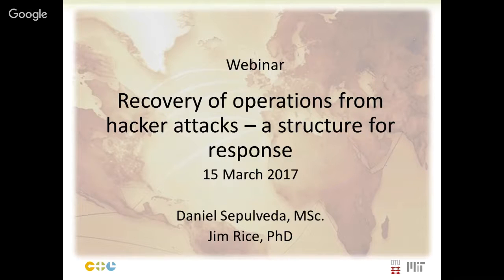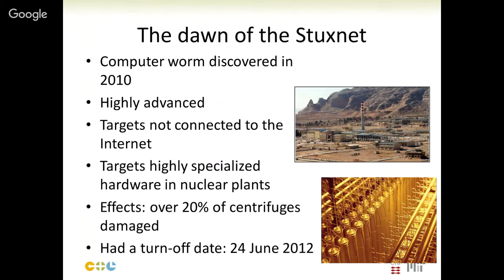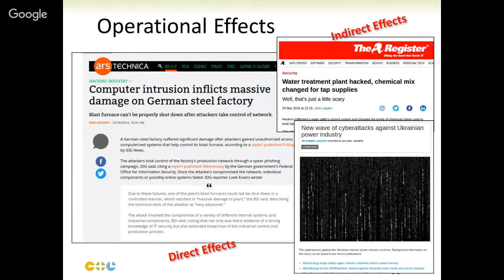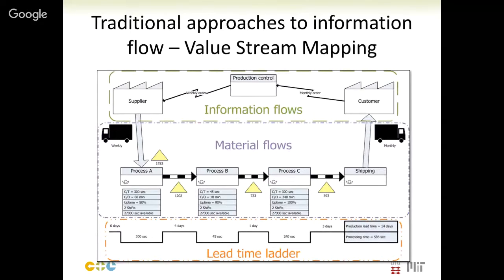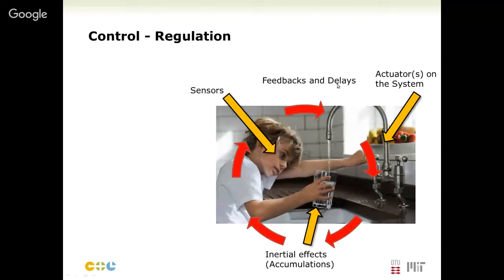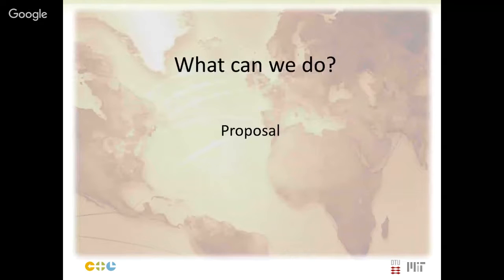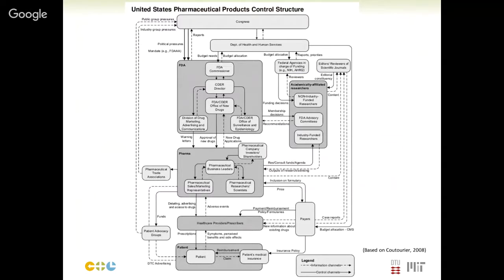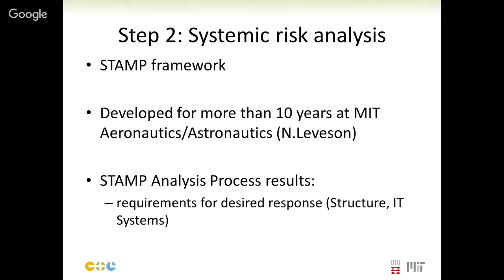Recovery of Operations From Hacker Attacks: A Structure for Response